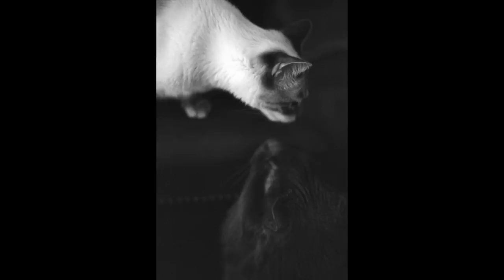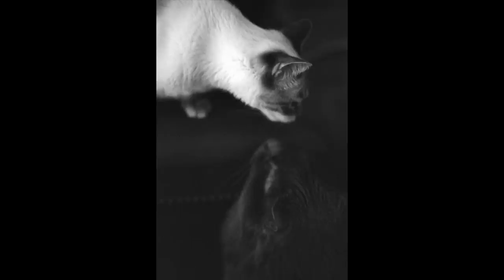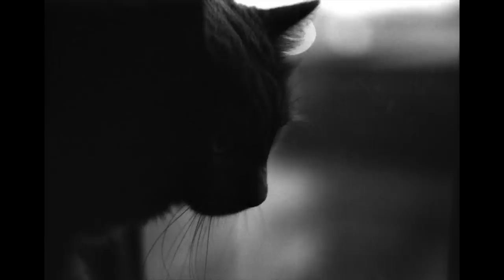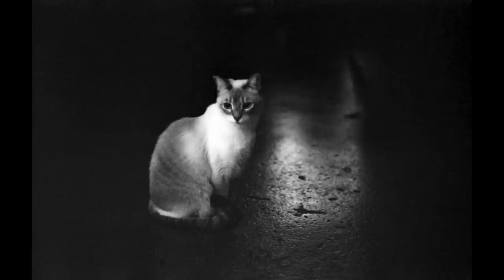Pushing Tri-X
Last week I did a little experiment that I wanted to show you in this video.

Kodak Tri-X is an excellent film - probably one of the most popular b+w film types of all time. What I like about Tri-X is the versatility and the different looks you can get depending on how you shoot with it.

A few episodes back we talked about pushing and pulling film. If you missed it, here is the link:

Today we're going to push Tri-X to an extreme. Tri-X is rated at 400 iso, but I metered the whole roll at 6400. This is a 4 stop push and I wasn't sure this would work or not.

I processed the film as a stand development in Rodinal 1:100 for 2 hours. I agitated for the first minute and then let it stand. Every 30 minutes I would give it 15 seconds of VERY light agitation.

I'm pretty impressed with the results. If you want to see the images I used in the video - I made a set on Flickr.

So far I'm loving the results. These images are negative scans. In the next few weeks we'll try printing these on an enlarger and see how they behave.